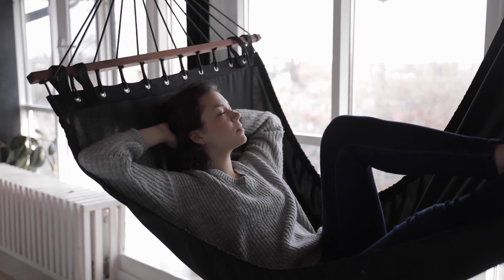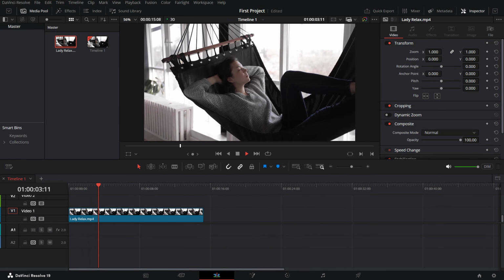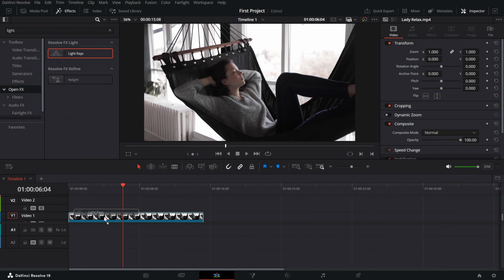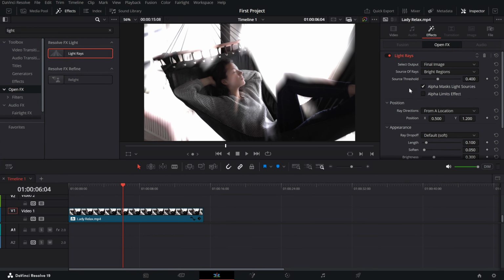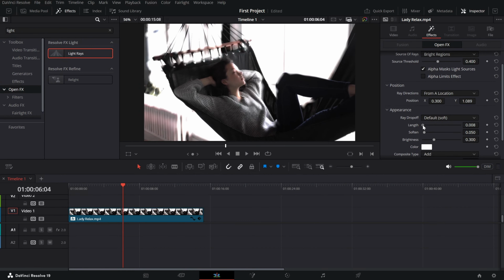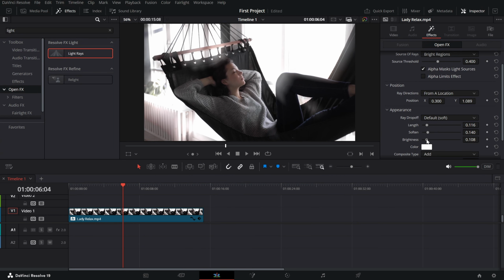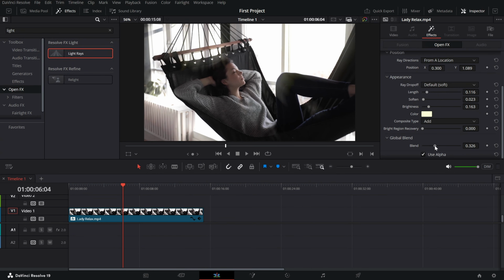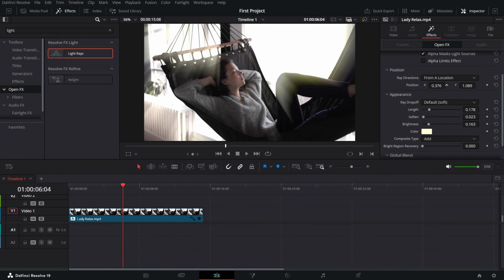How to add Light Rays in DaVinci Resolve - Lesson 109 DaVinci Resolve Tutorial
Learn how to add stunning light rays to your videos in DaVinci Resolve! This tutorial covers:
Applying the Light Rays effect from OpenFX
Adjusting Ray Direction, Position (X & Y), and Length
Using Soften, Brightness, and Color for a natural look
Tweaking the Global Blend to balance the effect
Perfect for enhancing dramatic lighting and adding depth to your scenes!